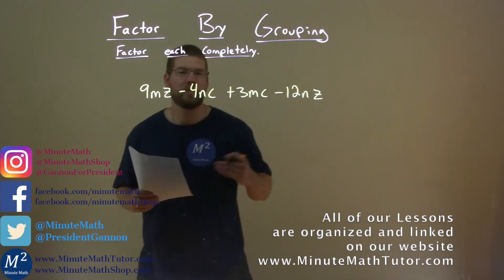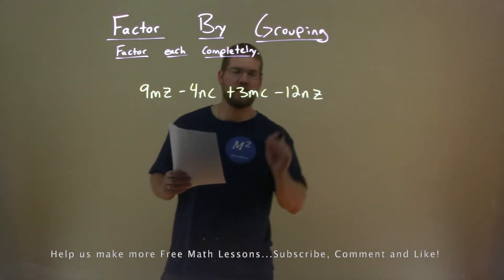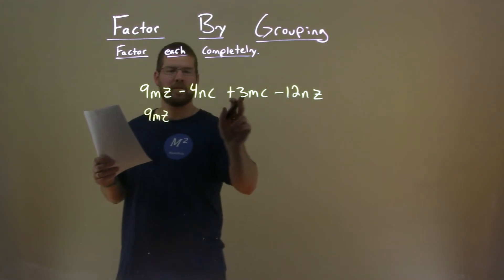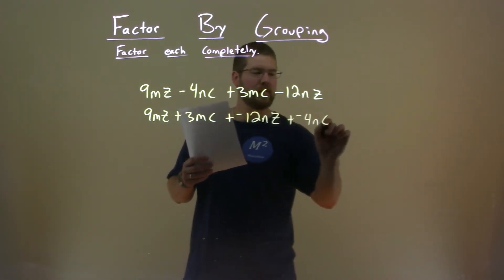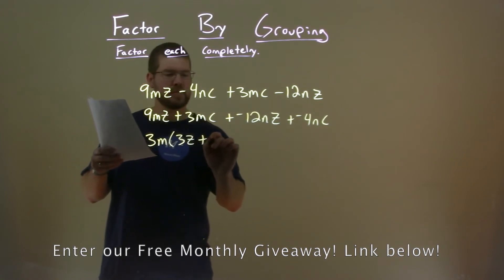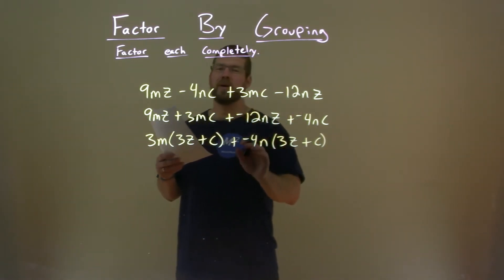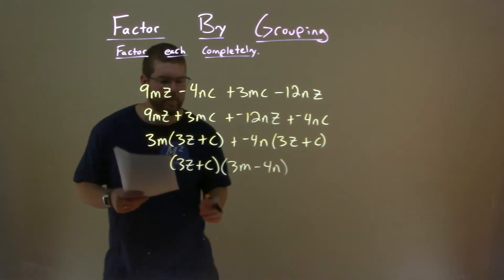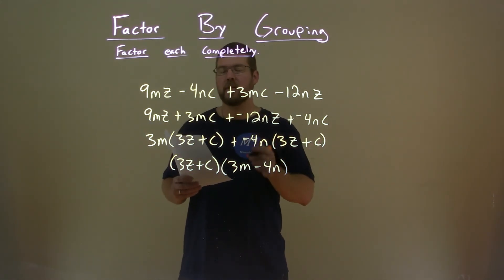Factor 9mz-4nc+3mc-12nz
Factor 9mz-4nc+3mc-12nz. In this free online math video lesson on Factoring By Grouping we factor each completely. We learn how to Factor 9mz-4nc+3mc-12nz completely by grouping.